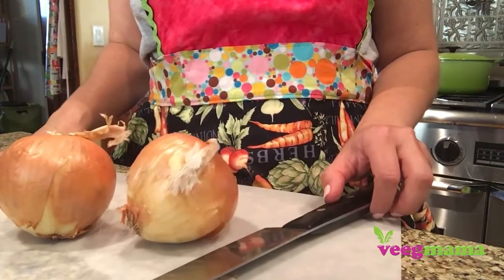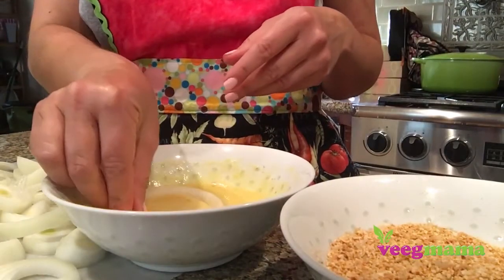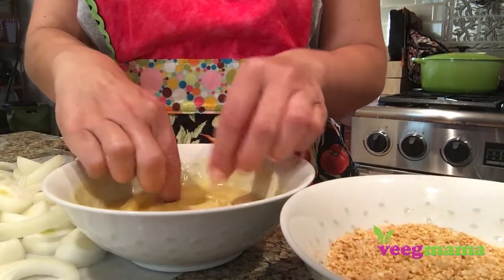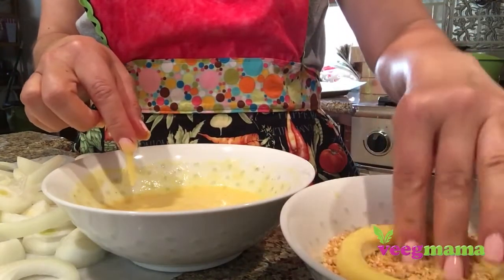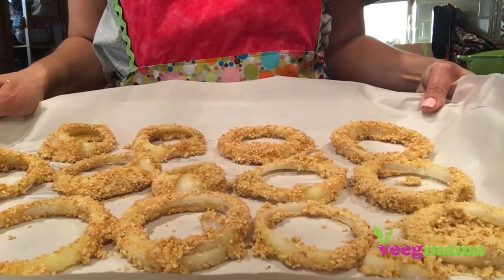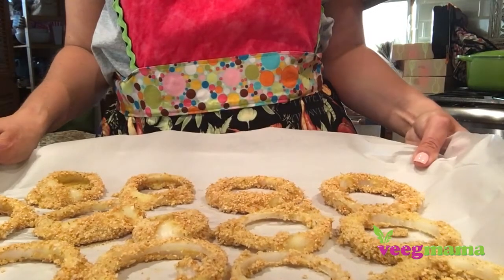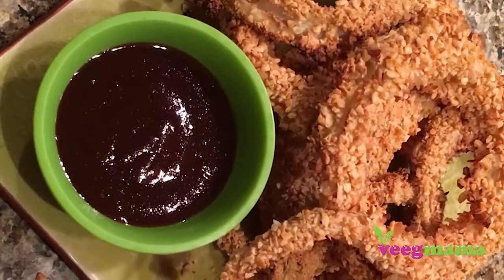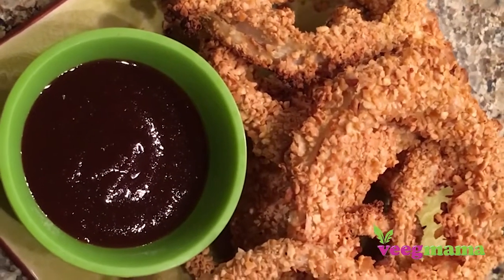Baked Vegan & Gluten-Free Onion Rings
Ingredients:
2 sweet yellow onions, thinly sliced
1 VeganEgg (Follow Your Heart)
1 cup gluten-free breadcrumbs
2 tbsp seasoned salt

Directions:
1. Preheat oven to 375 degrees.
2. Stir seasoned salt into breadcrumbs.
3. Dip onion slices one at a time, first into the VeganEgg, and then into the breadcrumbs.
4. Place onion rings on a baking sheet lined with parchment paper.
5. Bake for approximately 10 minutes until golden brown.  Flip halfway through cooking time.